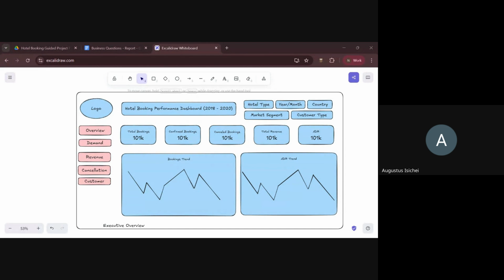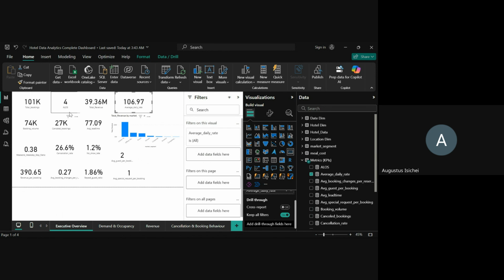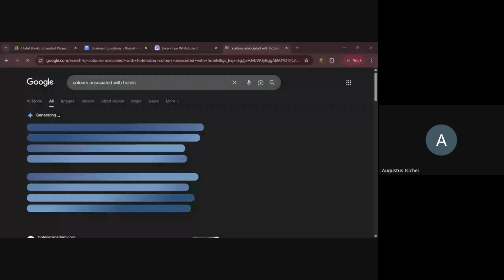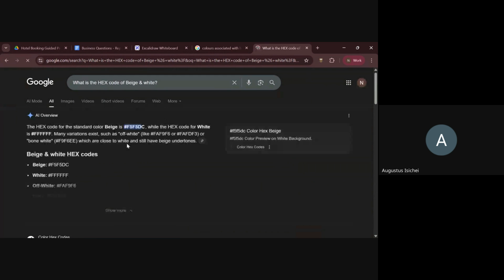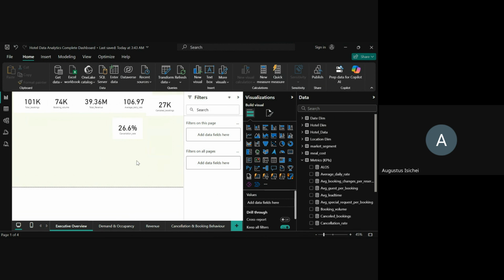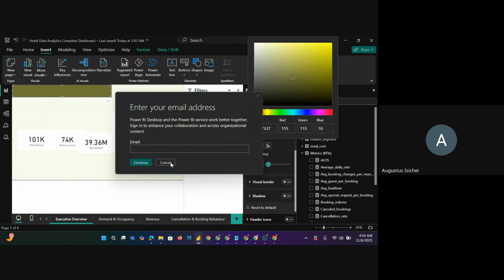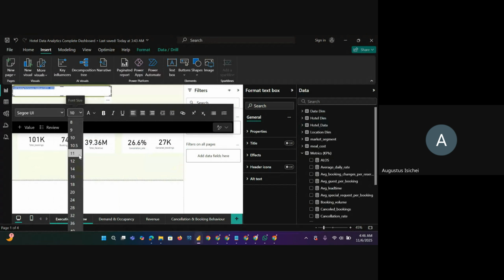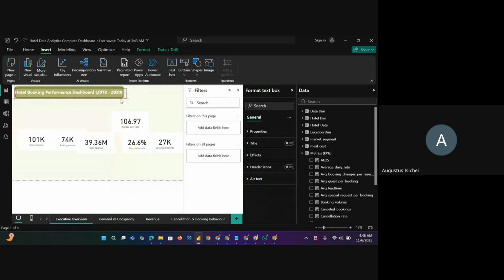Hotel Booking Data Dashboard in Power BI (Part 6): Building the Executive Overview Page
Welcome back to our Hotel Booking Data Analysis series! In this session, we continue building the Executive Overview Page in Power BI. This is where we transform our KPIs and insights into a clear, professional, and executive-ready dashboard.

In this video, we will:

Arrange KPI cards and visuals in a logical, business-focused layout
Apply consistent formatting, spacing, and visual hierarchy
Add key slicers and interactive features for dynamic performance exploration
Ensure the dashboard tells a cohesive and compelling data story for management use

By the end of Part 6, the Executive Overview page will begin to take shape as a polished, strategic decision-support tool, setting the stage for final refinement in the next episode.